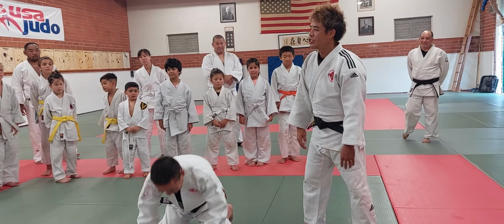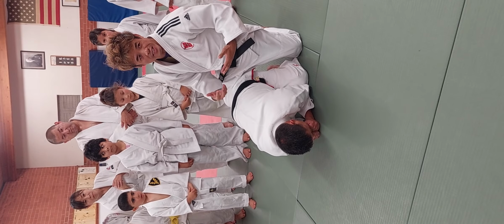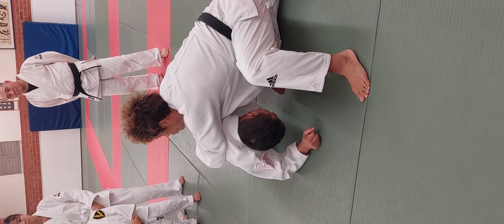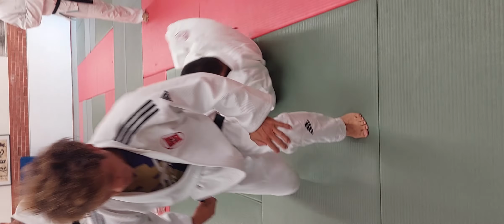Sensei Shinjuro Sazaki at San Fernando Valley Judo- part 1